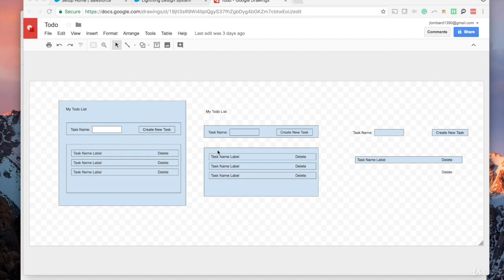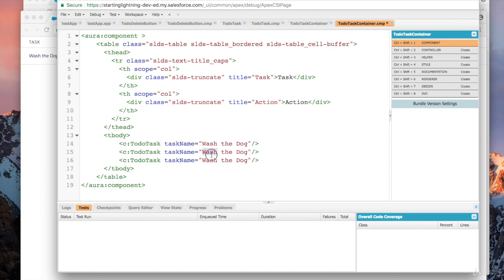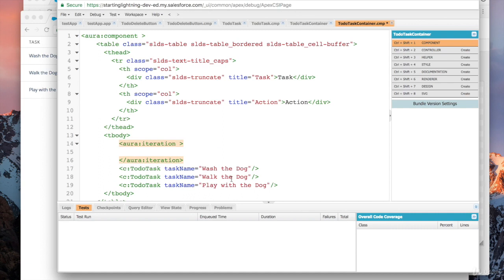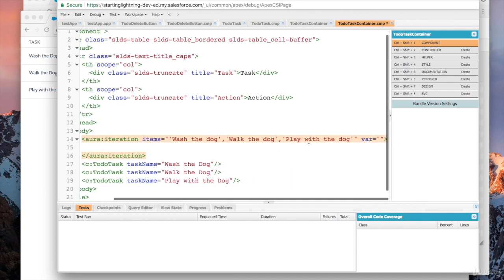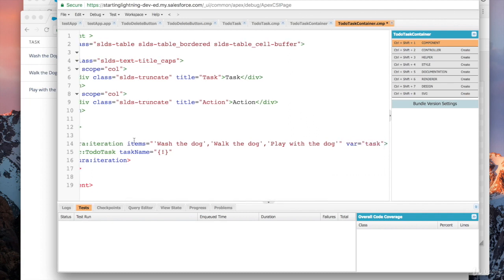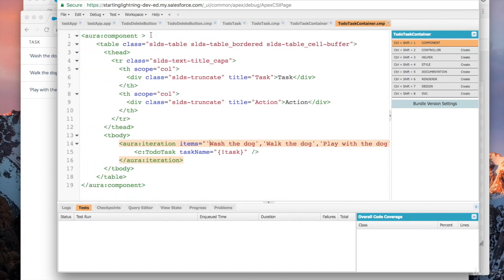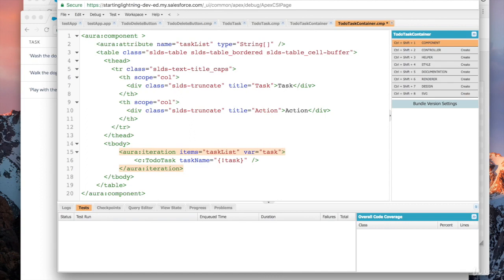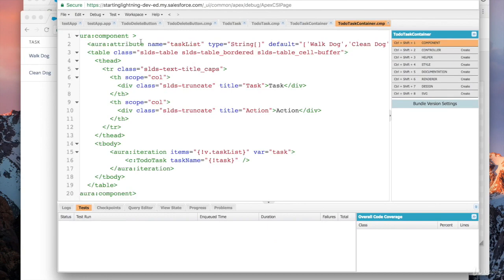Intro to Lightning Development for Salesforce Part17